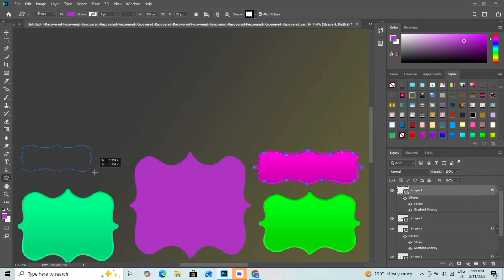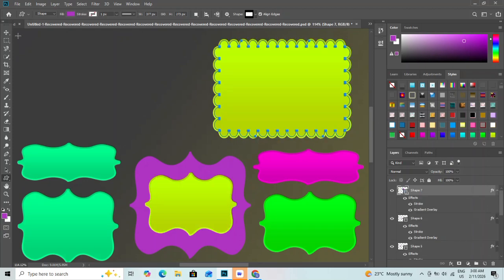HDR 4K Portrait|Professional Retouching LookCanonR5 + Photoshop ColorGradingMasterclass#E9DED78#2392